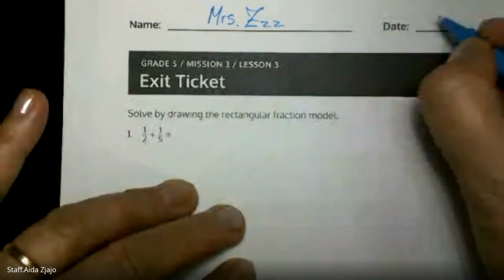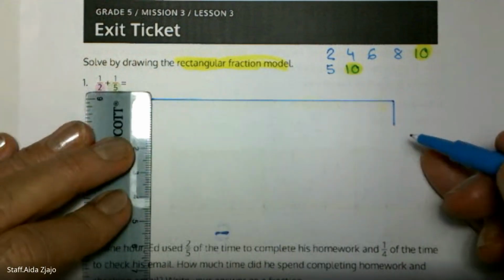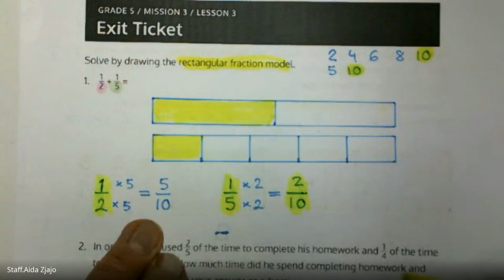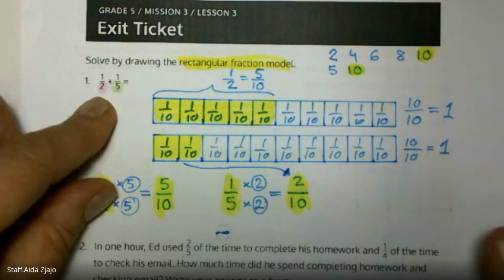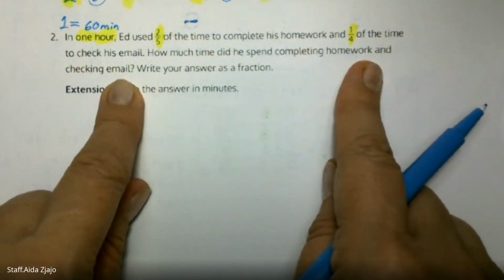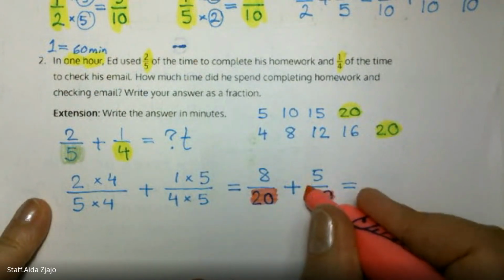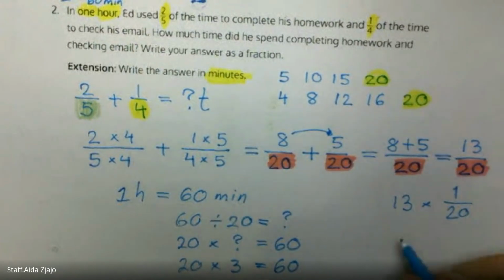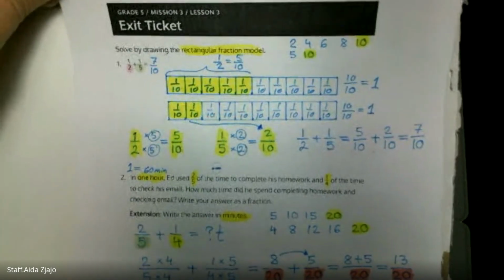(5M3L3 ET)5th Mission 3/Module 3/ Exit Ticket -Lesson 3/ZEARN/ Eureka Mrs.Zzz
5th Grade ZEARN/Eureka
Mission 3/Module 3
Exit Ticket - Lesson 3